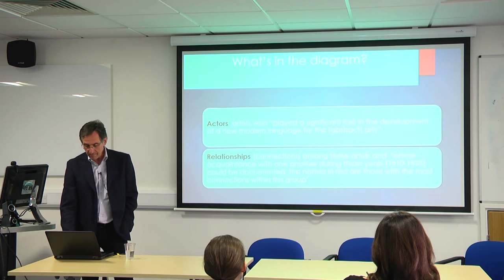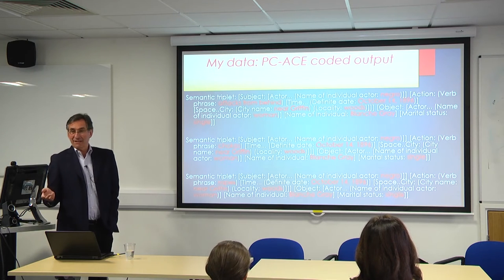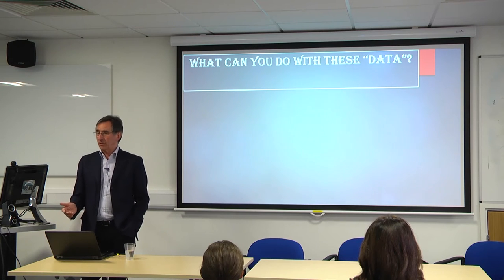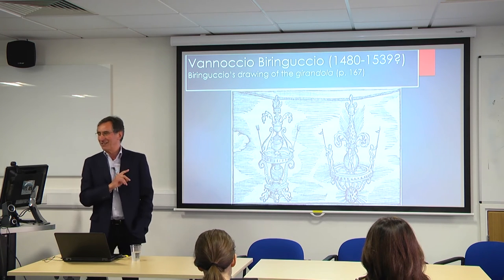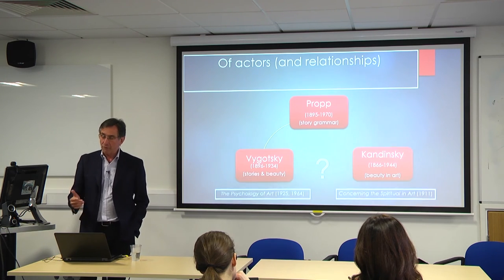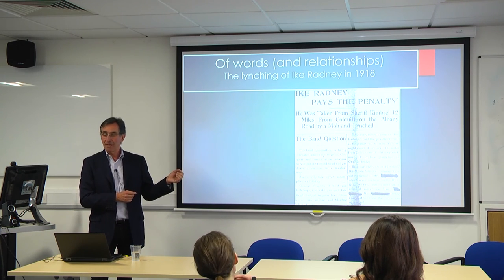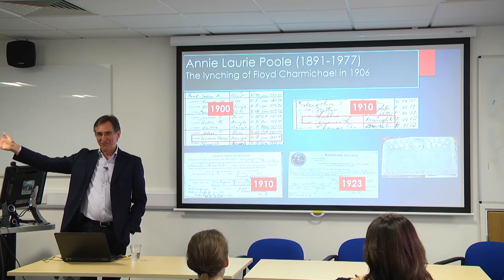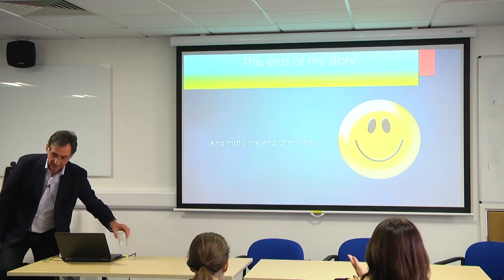Of stories and beautiful things: Digital scholarship, method, and the nature of evidence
At the research seminar From words to numbers and back, hosted by the Department of Media and Communication (3 June 2015), Professor Roberto Franzosi from Emory University illustrates a quantitative social science approach to narrative, Quantitative Narrative Analysis (QNA). QNA relies on computer-assisted story grammars to analyze narrative, where a story grammar is the simple Subject-Verb-Object (SVO) structure. In narrative, Subjects are typically social actors – individuals, groups, organizations – Verbs are actions, and Objects are both social actors and physical and abstract objects.

Using data collected by the author from newspapers on the rise of Italian fascism (1919–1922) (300,000 SVOs) and Georgia lynchings (1875–1930) (7,000 SVOs), the talk will show how narrative data lend themselves to cutting-edge tools of data visualization and analysis as network graphs and maps in Google Earth and other GIS software. These representations appear to give prima facie support to Kandinsky’s view of art and beauty as form, color, and movement. The talk will also show how QNA data provide the basis for fascinating digital humanities projects that overcome the chasm of C.P. Snow’s “two cultures” of art and science.